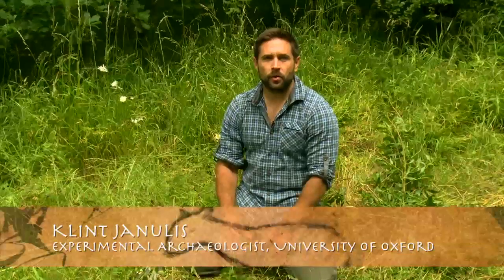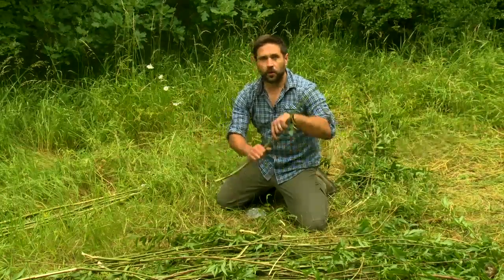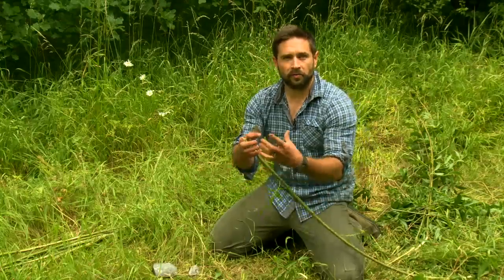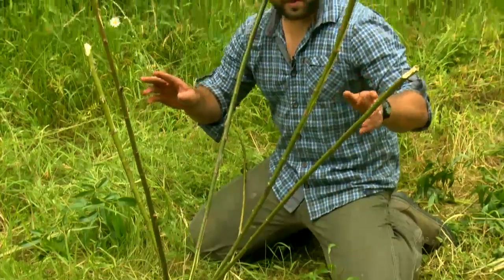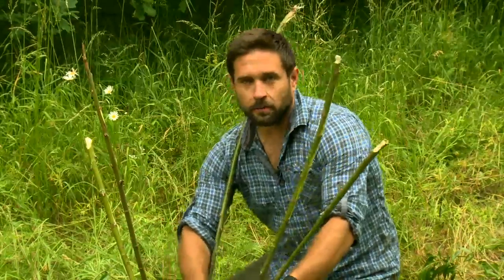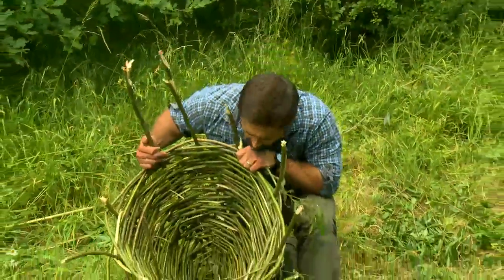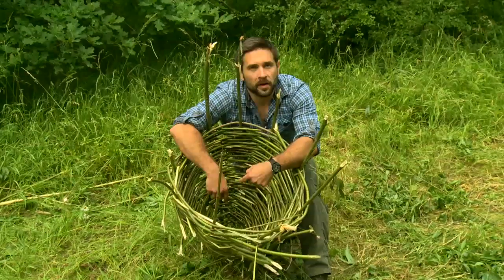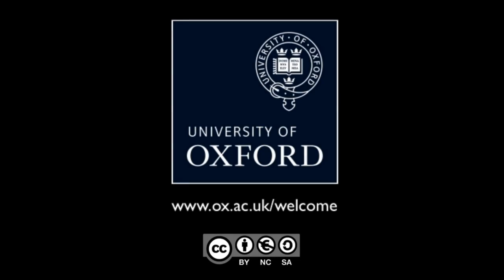Oxford University: Klint Janulis Making A Willow Fish Trap